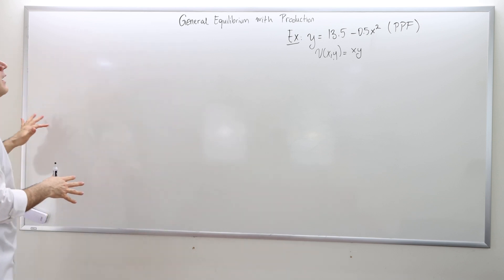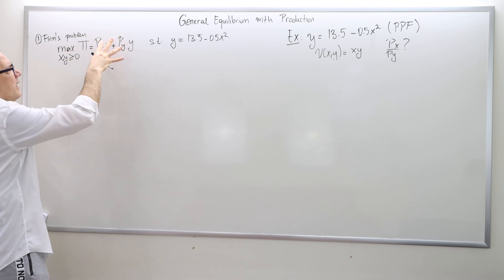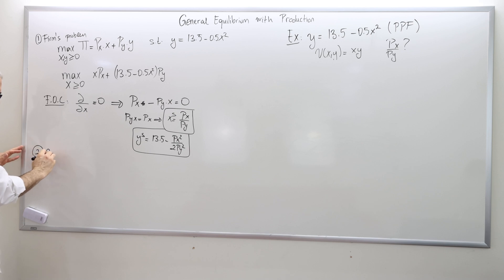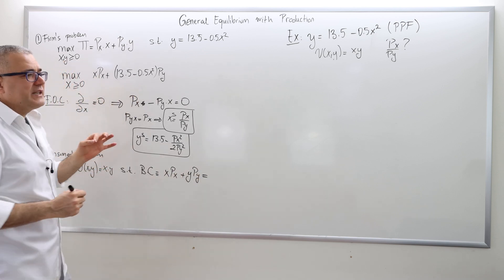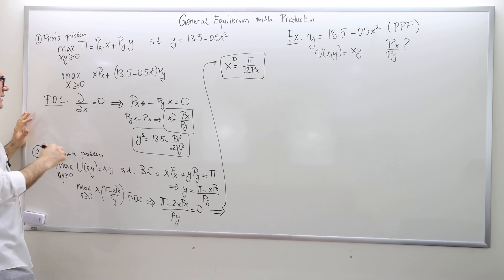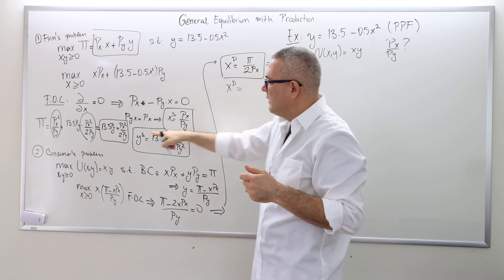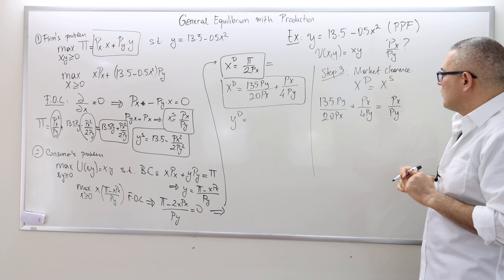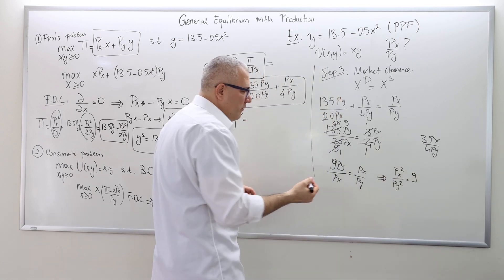(IME2) Chapter 7 - Video 2: Solving General Equilibrium Price Ratio - The Case with PPF.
In this episode, I solve a numerical example and demonstrate how to calculate the general equilibrium price ratio in a single consumer model with a production possibility frontier.